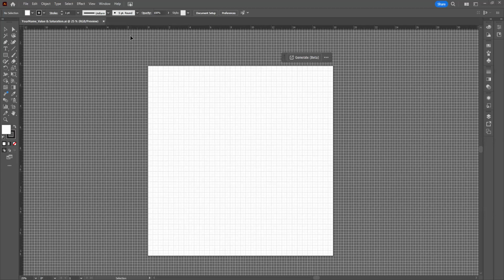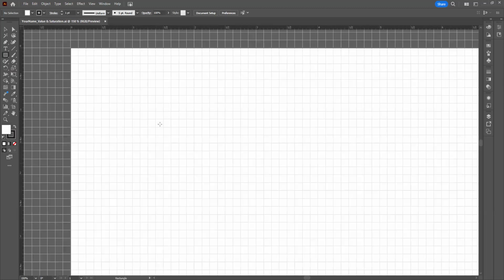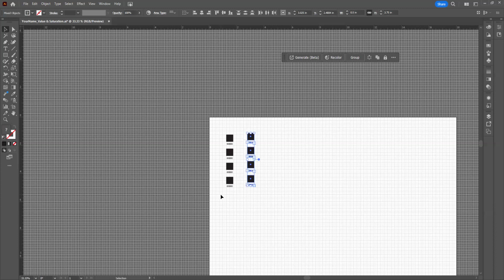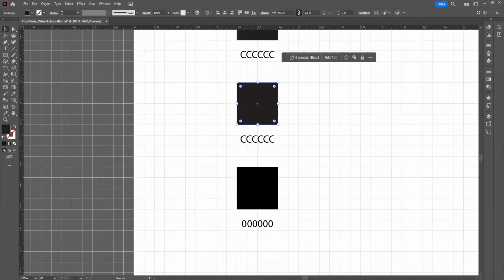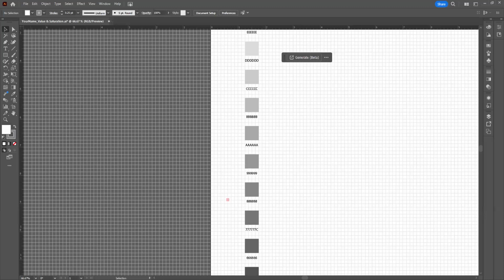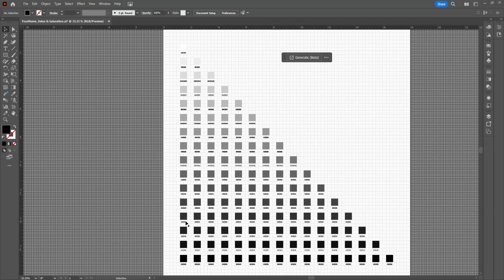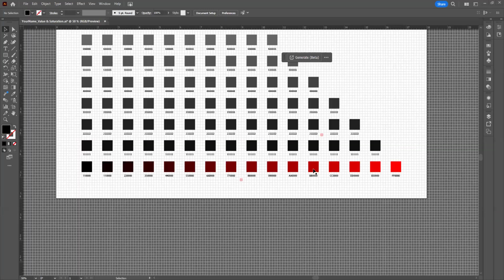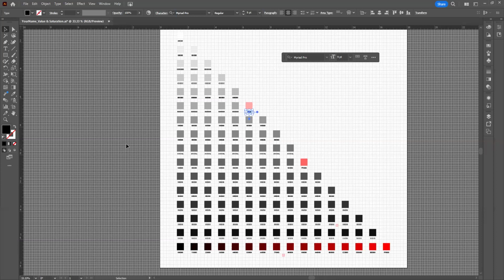Value & Saturation Chart